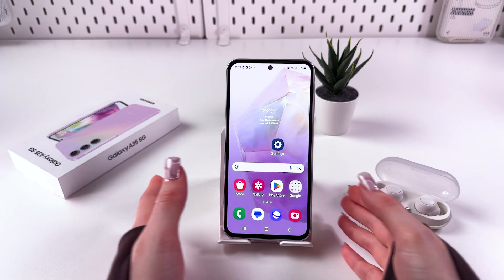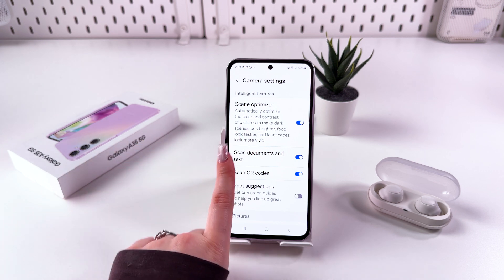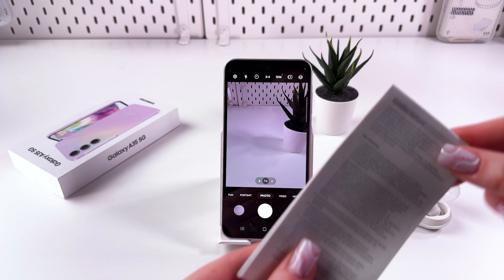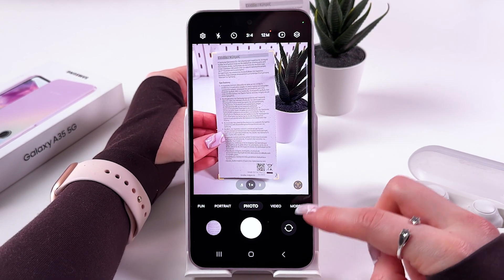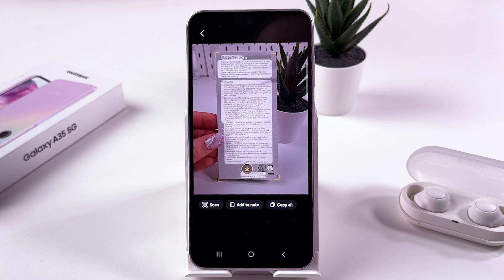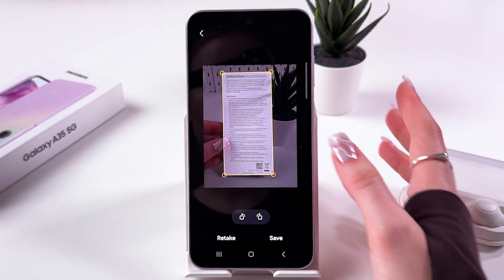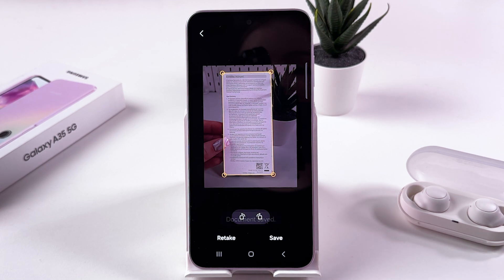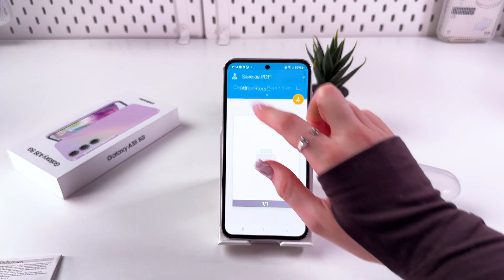How to Scan Documents on the Samsung Galaxy A35 5G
Discover the seamless way to scan documents and photos using your Samsung Galaxy A35 5G! In this tutorial, I'll take you through a simple step-by-step process, from setting up your camera to saving the final scan. Perfect for quickly capturing text or images on the go, this feature is a must-know for Samsung Galaxy A35 5G users. Learn how to access and utilize the built-in scan functionalities like tweaking the edges, rotating, or retaking scans. Make sure not to miss the handy tips I've gathered to enhance your scanning experience!

This video also covers the following topics:
How to Use Your Samsung Galaxy A35 5G for Scanning Documents
Document Scanning Guide for Samsung Galaxy A35 5G
Scan Documents with Your Samsung Galaxy A35 5G - Easy Steps